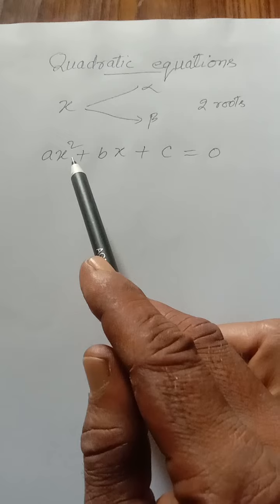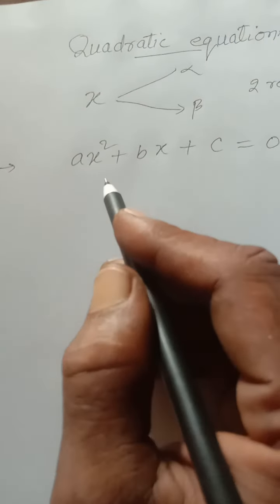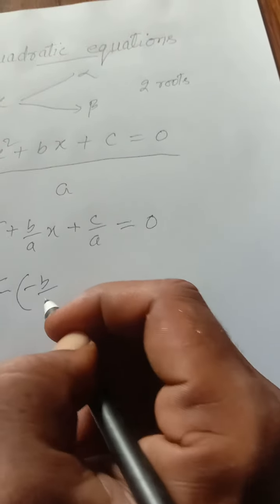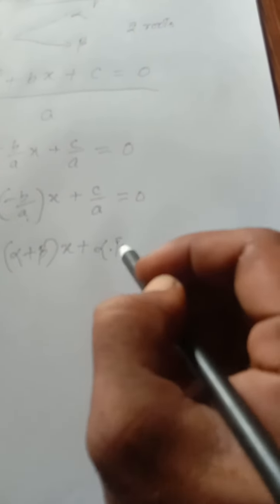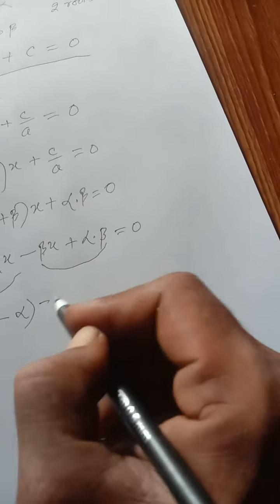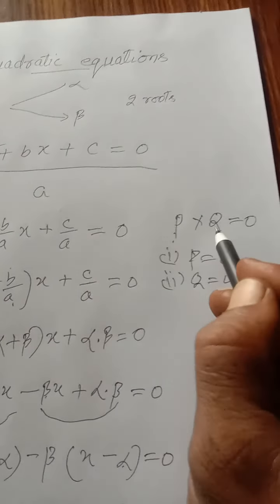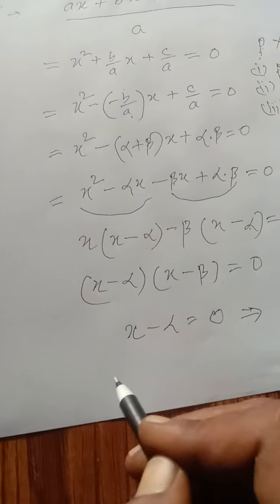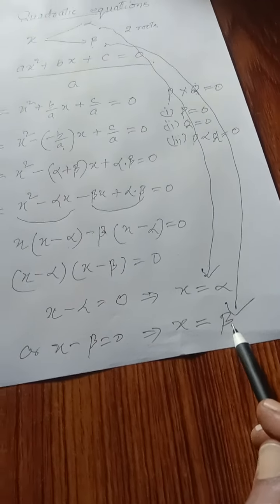Magical Evaluation of The two roots of Quadratic Equations: By Yash sir: Z Plus Academy ❤️🙏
Magical Evaluation of the two roots of Quadratic Equations: By Yash sir: Z Plus Academy ❤️🙏.Alpha & Beta From sum of roots and product of roots in Standard Form of Quadratic Equations ❤️🙏🙏🙏🙏